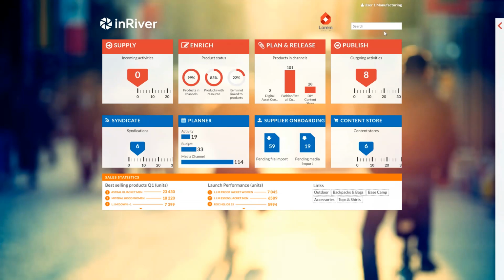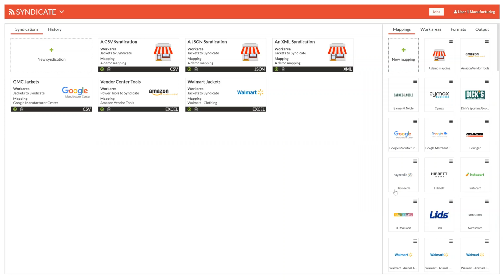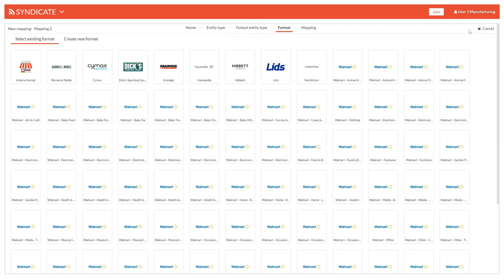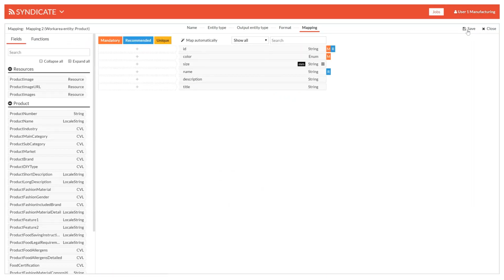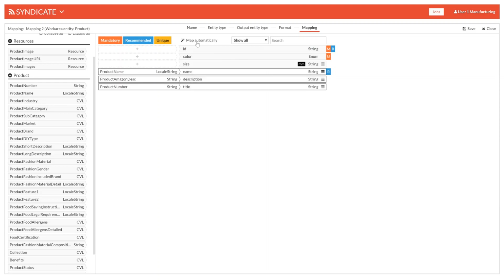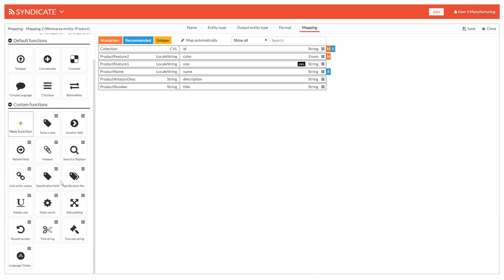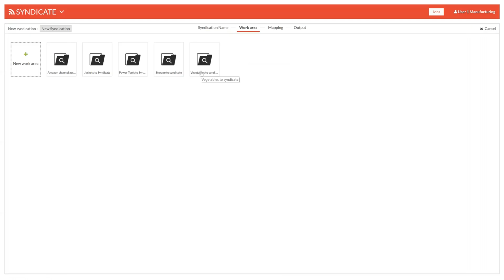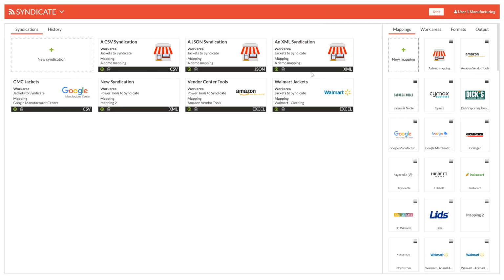Demo of Syndicate App for iPMC 2019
Demo of inRivers Syndication Abilities. Examples of use:

Retailers that needs to syndicate assortments to multiple market places

OR

B2B companies wanting to distribute digital assortents to distrbutors or customers